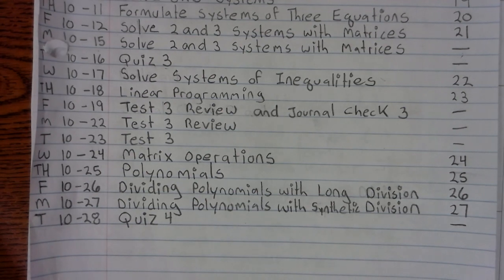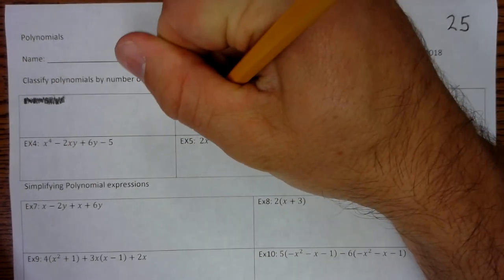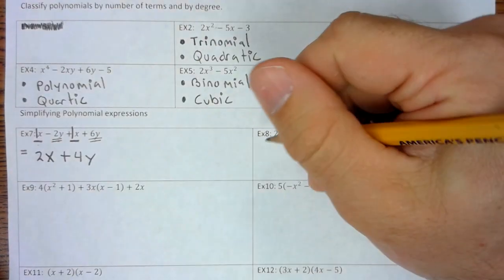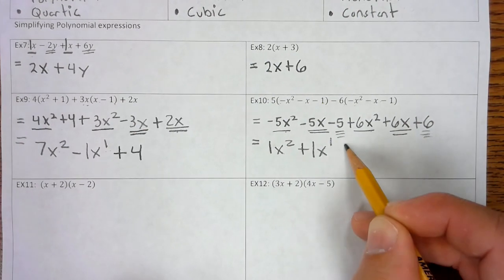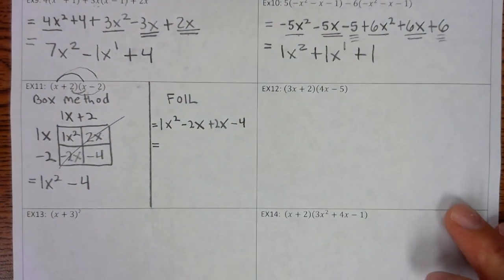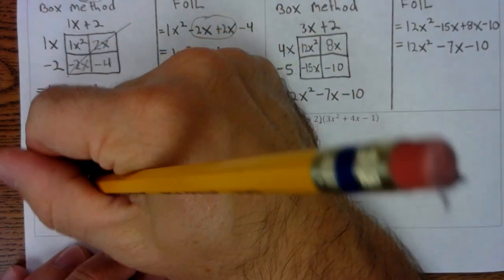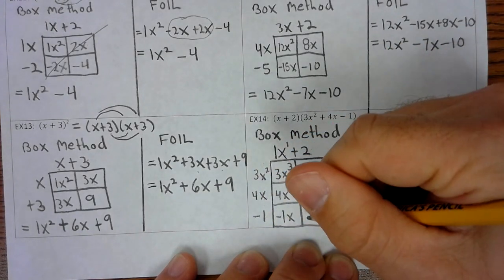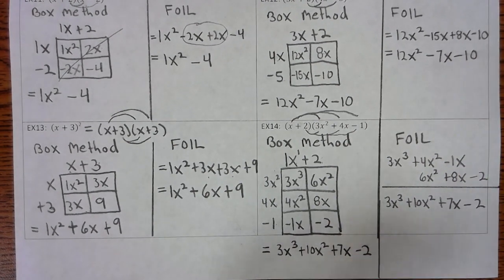10 25 18 Thursday Polynomials